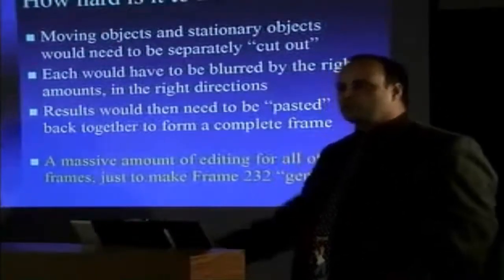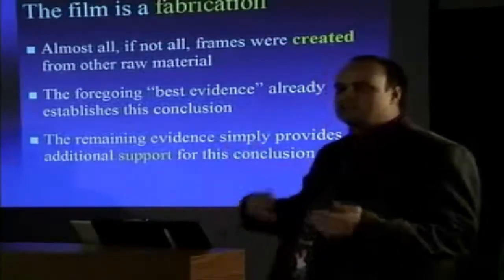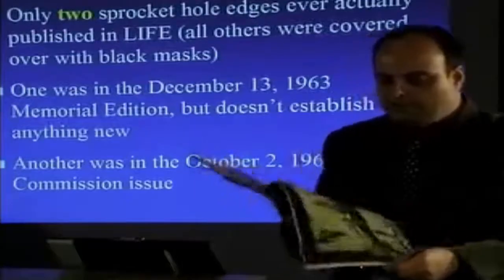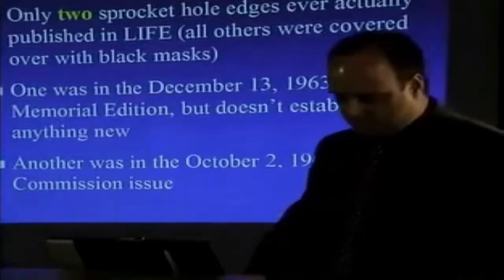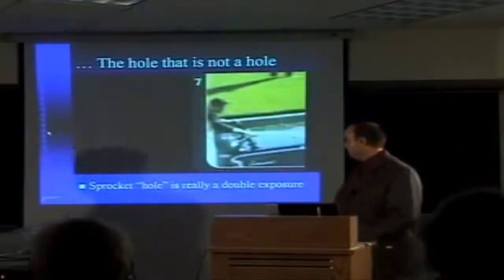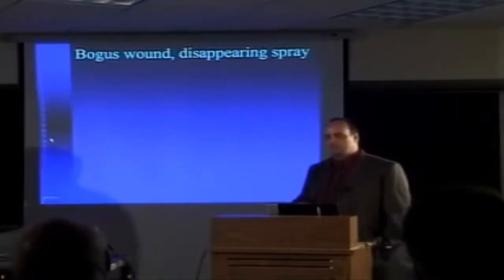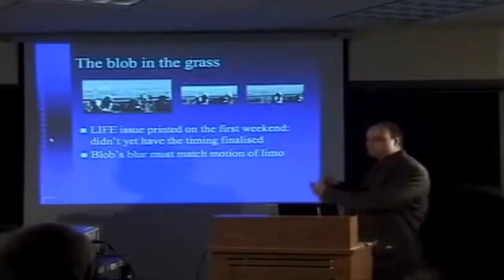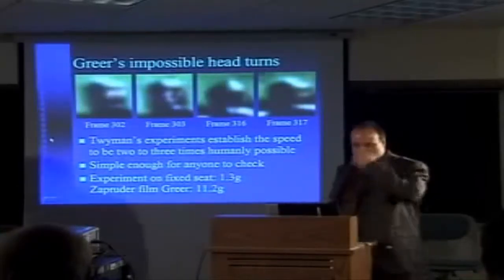Zapruder Film | John Costella | Part 9 | AssassinationOfJFK.net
- This is part 9 of 11 segments of John Costella speaking about the authenticity of the the Zapruder Film in the assassination of JFK.

This presentation originally took place in Zapruder Film Symposium, University of Minnesota, May 2003.

Zapruder Film, John Costella, Assassination of JFK, AssassinationOfJFK.net